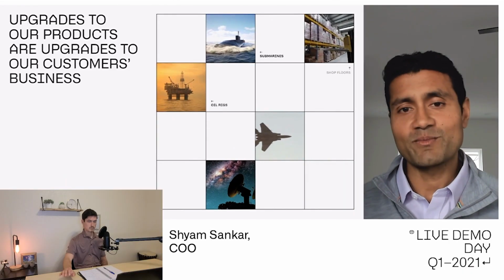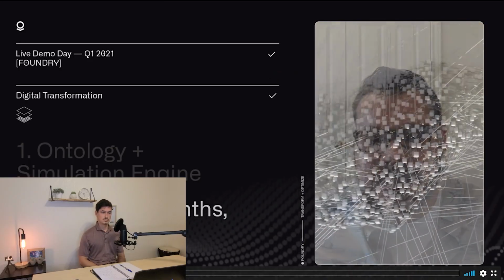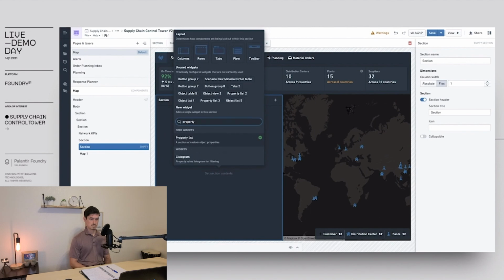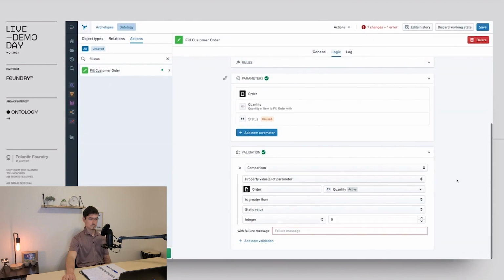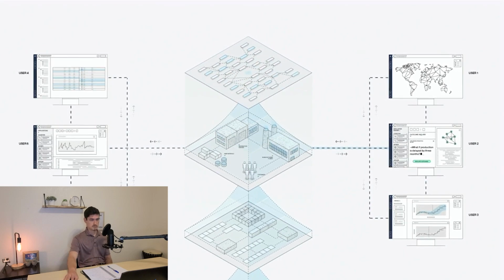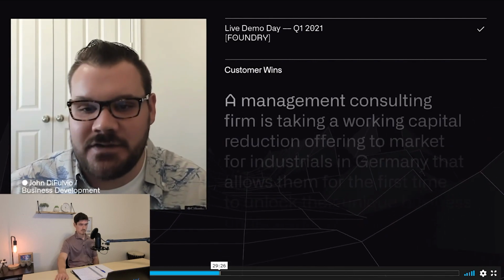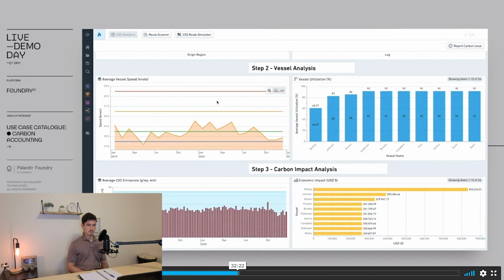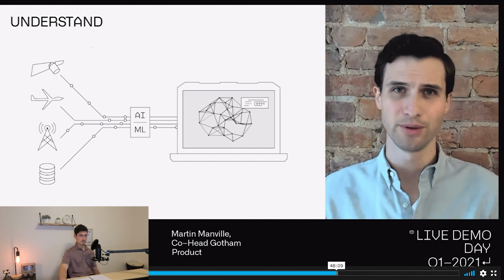The Only Palantir Double Click Recap You Need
In this video, I provide a recap of the Palantir (PLTR) Double Click Demo and why I believe it was an integral demo for prospective corporate clients as it showcased it specific use archetypes, simulations and models function, as well their roll out of mobile support for Foundry and their previous customer wins.

Excited to see you there!

If you want some free money with a deposit into a Skillz game, use code matt_james and we both get some free money from Skillz :)

Time Stamps:
0:00 General Introduction
1:29 PLTR Double Click Demo Intent & Intro
3:36 Increase Client Competitiveness With Updates
7:52 Palantir's Foundry Recap
9:26 Foundry Specific Use Case
13:48 Foundry Simulations / Models
17:06 Palantir Customer Wins
20:00 Archetypes: Carbon Footprint Example
22:45 Mobile Support for Foundry
24:13 Gotham: Brain for Govt's Sensors
27:00 Apollo: Support Structure